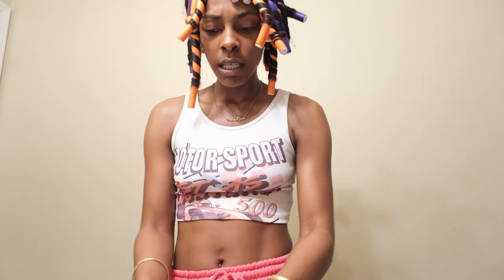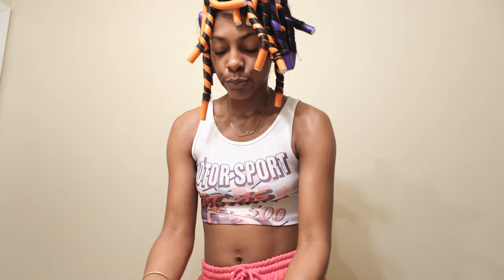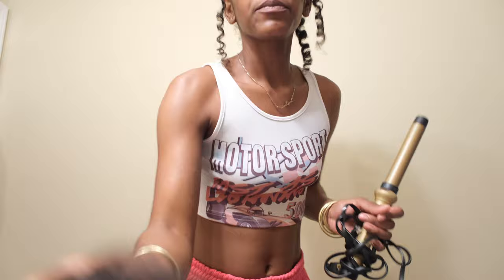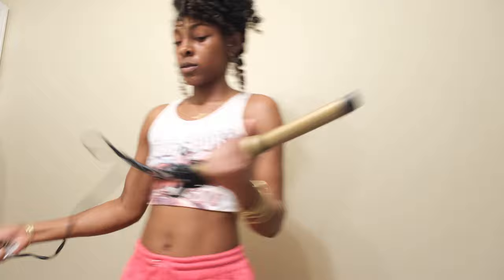VLOG: Valentine's Photo Shoot | Old Black Hollywood | Black Creatives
Hi Loves,

I teamed up with some other black creators in ATL and we GOT TO WORK. We did an Old Black Hollywood-themed photoshoot for Valentine's day and WE KILLED IT! Let me know what y'all think of my final look. Stylist, Makeup & Photographer are listed below.

HAIR: @CurlfriendAri
PHOTOGRAPHER: @OBERNARDPHOTOGRAPHY
STYLIST: @SAKADEMODA
MAKEUP: ONEALIYAHARTISTRY